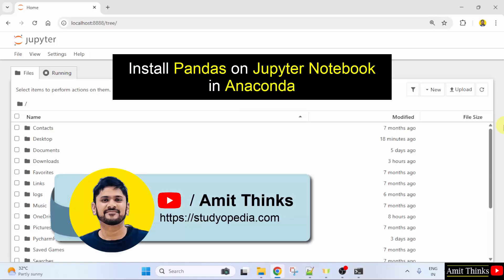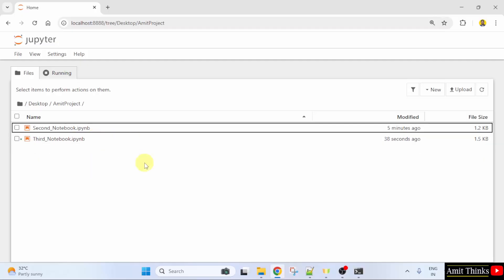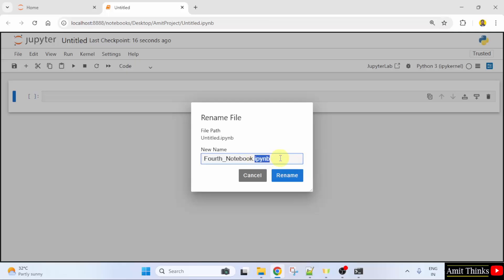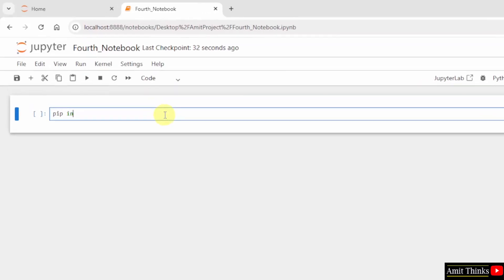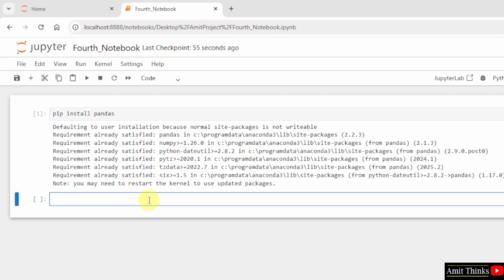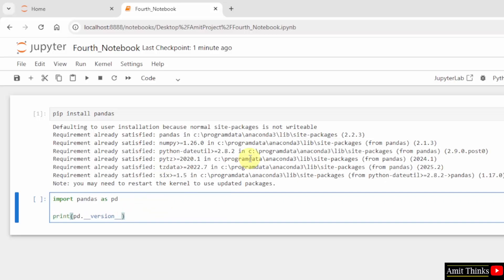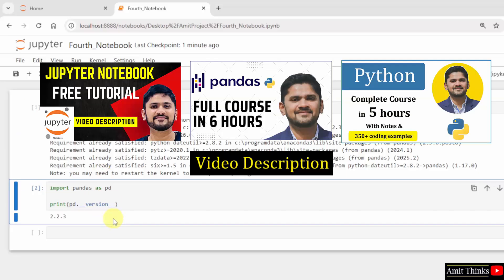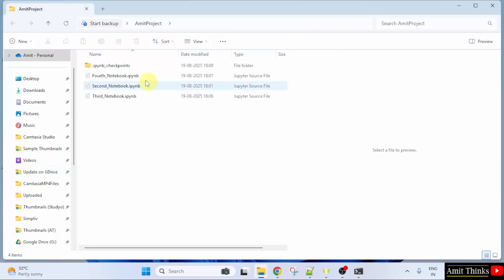How to install Pandas in Jupyter Notebook in Anaconda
In this video, learn how to download and install the Pandas library in Jupyter Notebook.